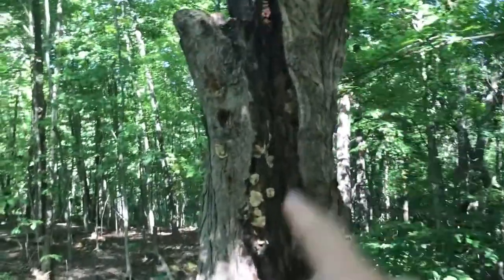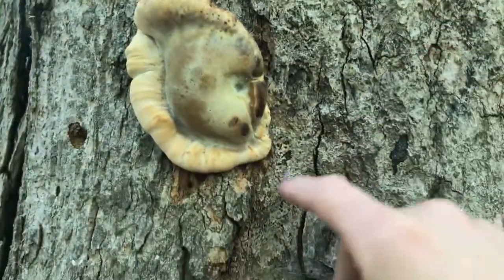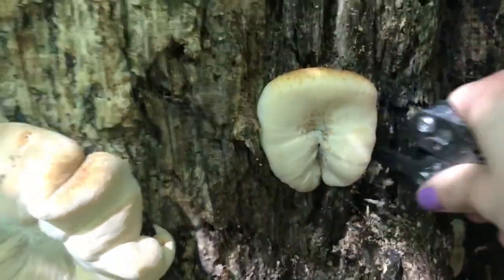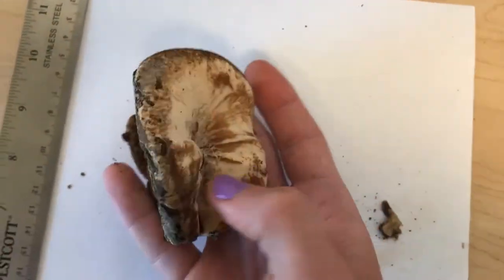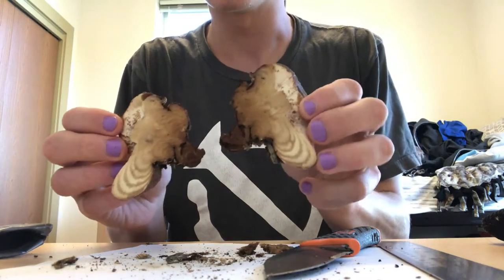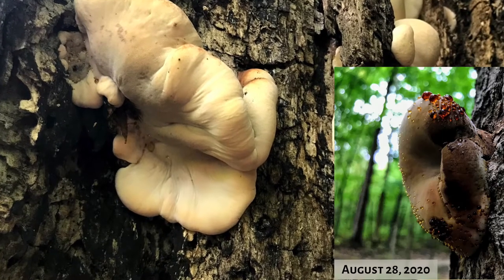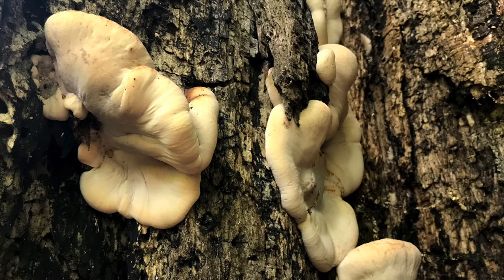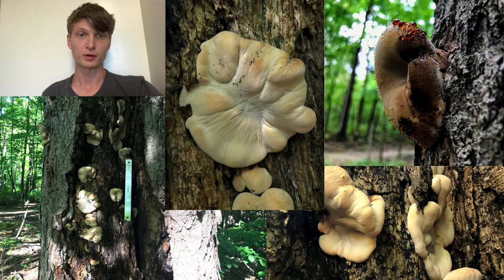The Resinous Polypore | Finding Fungi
I like to go out to find interesting fungi, then I try to identify and learn about them. In this video I show off what I believe to be the resinous polypore (Ischnoderma resinosum). This mushroom's most notable feature is probably that when young it extrudes a clear or amber colored liquid. This fungus often grows on hardwood trees in the fall. To my knowledge it is not toxic, but it is certainly not a fungus you would eat. I don't know of any particular uses for it, but it is a fun and interesting fungi to be able to identify.

I am not an expert, while I work to accurately identify plants and fungi, I can not guarantee that I will always be right. If a correct identification is of real importance do your own research and consult someone with more experience.  The identification of many plants and fungi can be quite tricky. Never consume any wild plants or fungi unless you are absolutely, 100% sure that they are an edible species that you are not allergic to!

Sources:
Resinous Polypore 9/2/2020
-National Audubon Society Field Guide to North American Mushrooms (1981) p. 468
-Mushrooms of the Midwest by Michael Kuo and Andrew S. Methven (2014) p. 225